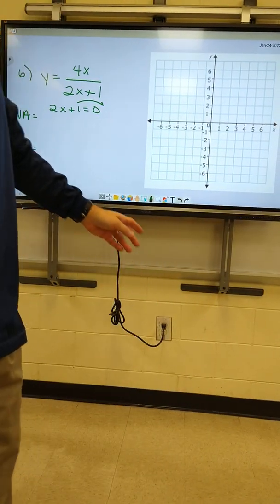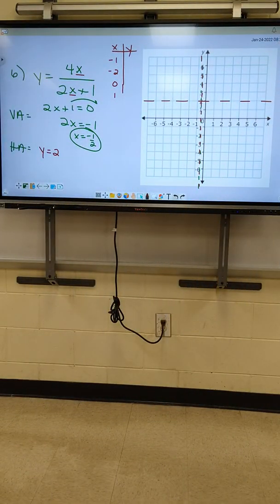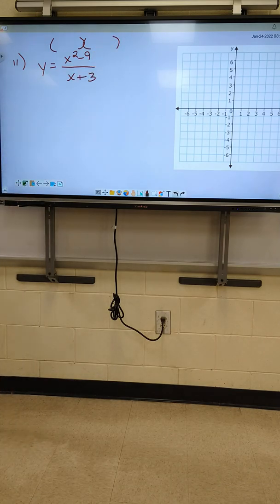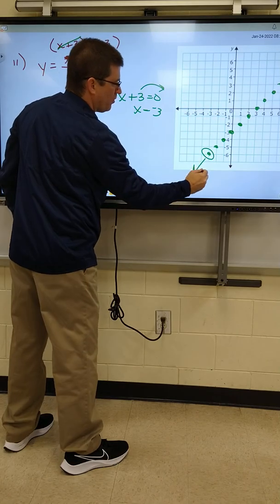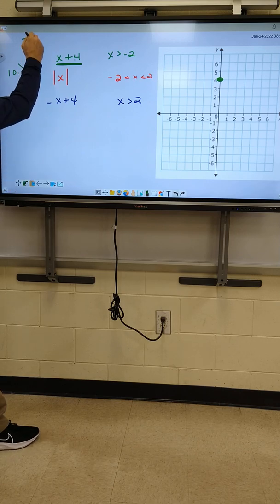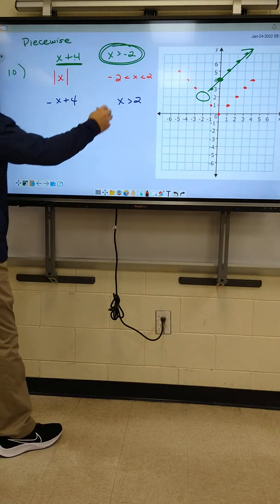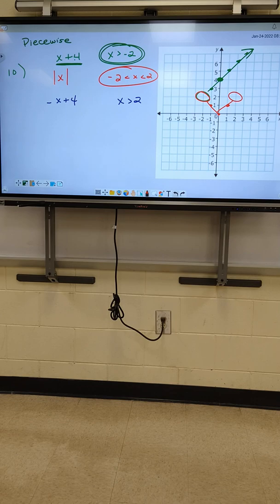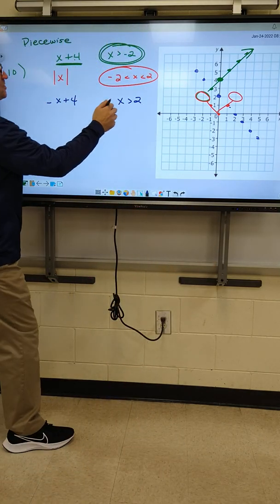quiz review #2 part 2